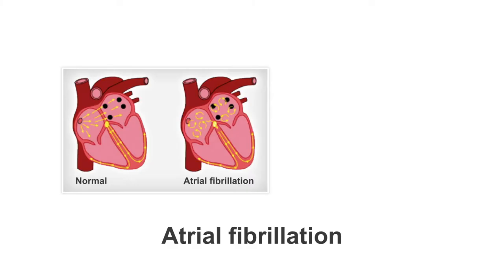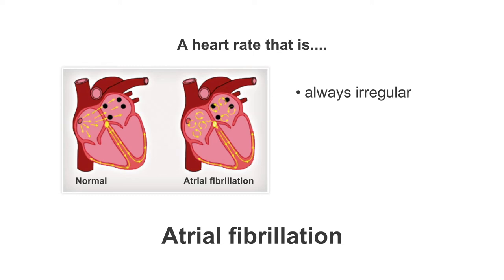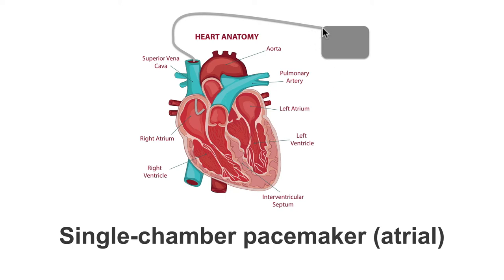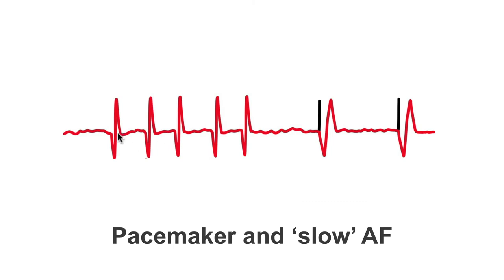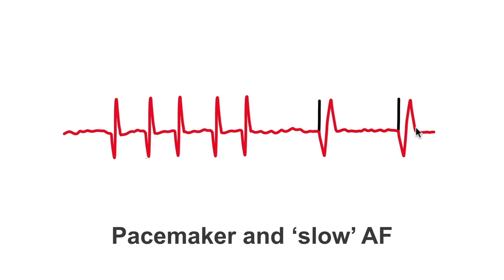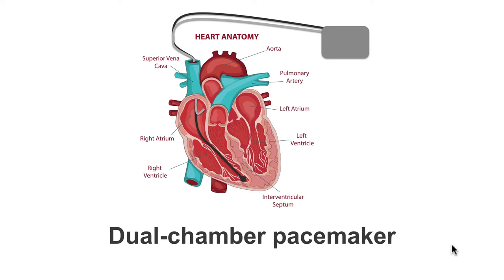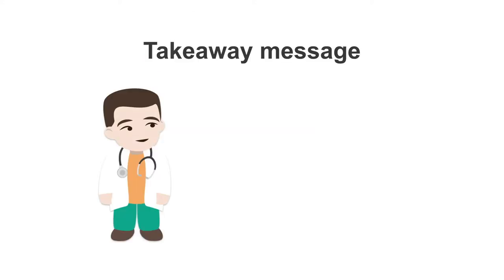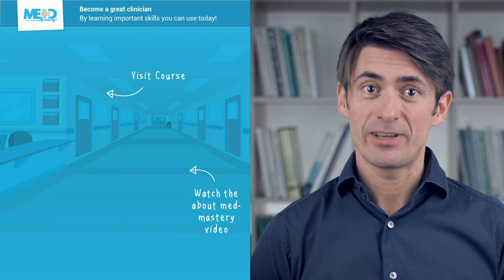Pacemakers and "slow" AF patients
Find out how pacemakers are used to treat "slow" atrial fibrillation and the different types used.

Take the mystery out of pacemakers with our Pacemaker Essentials course. Learn how pacemakers work, what can be done in order to optimize a patient’s pacemaker therapy, and how to recognize and troubleshoot common problems. By the end, you’ll feel comfortable addressing the most common pacemaker issues without having a pacemaker expert at hand.